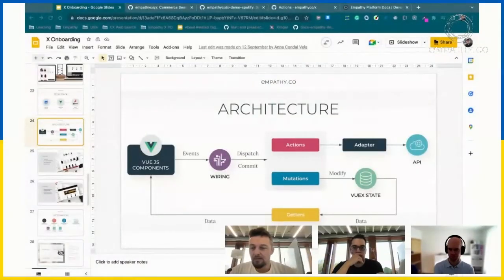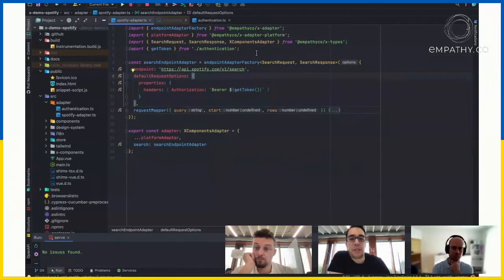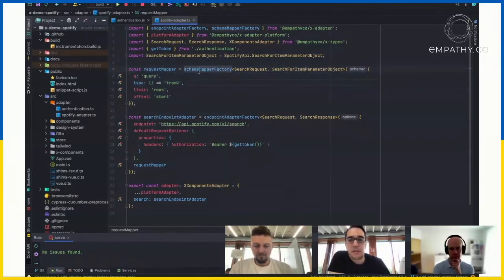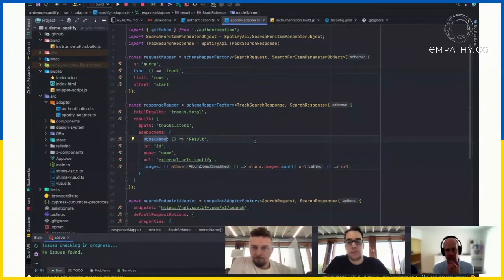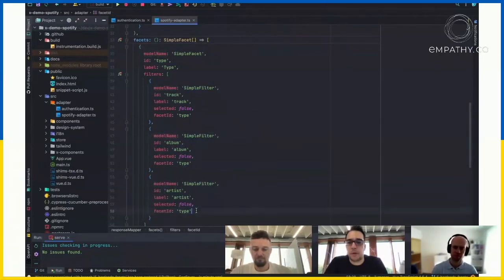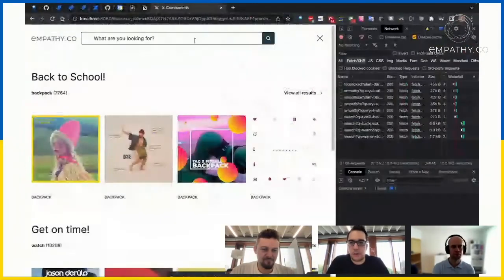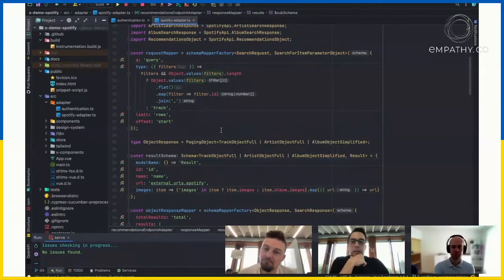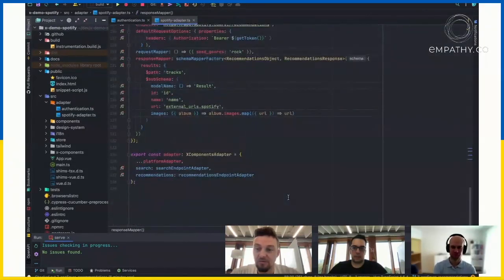Connect Interface X Components to Spotify API to create a Search experience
Live coding sessions on Twitch are back! Watch how easy it’s to use the Empathy Platform Interface X Components open-source library to build a search experience using any search API. In this session, Iván Tajes Vidal, Staff Frontend Engineer at Empathy.co, creates a joyful and trustworthy search experience for Spotify!

This live event took place on 27th Oct 2022.

Want to learn more? Check out Empathy Platform Docs portal for a complete Interface X components reference.